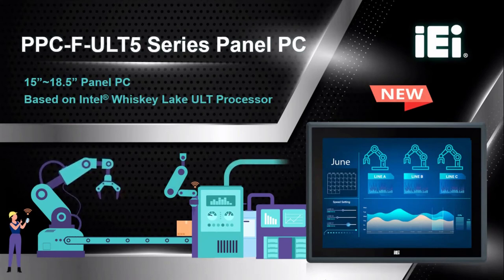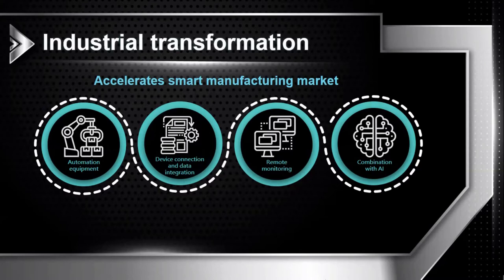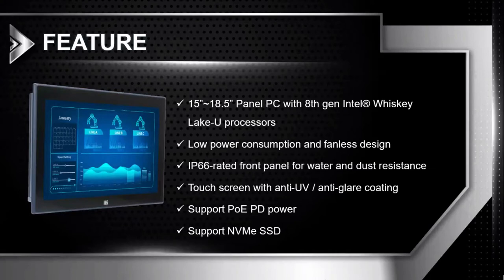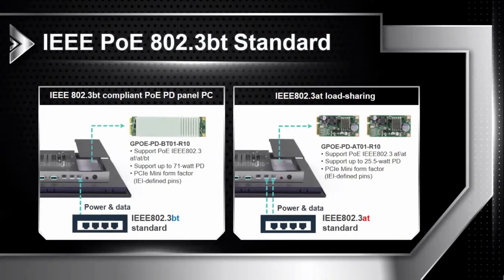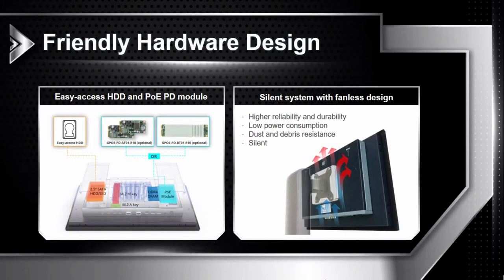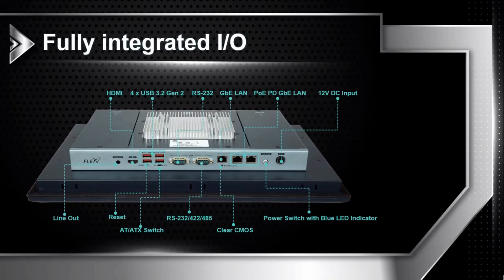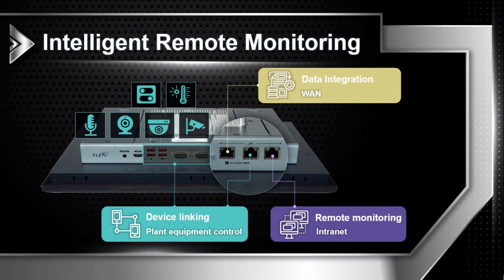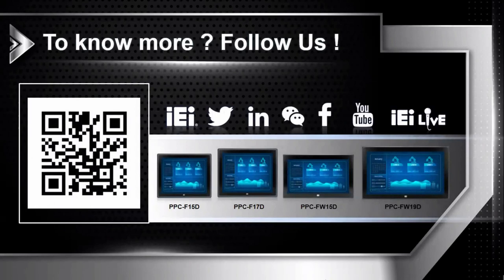The Multiple and Powerful Industrial Panel PC for Semi-door Use | PPC-F-ULT5 Series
In this video, we will introduce you the following information:
*What impact of the pandemic on the industry and work?
*What are the key factors that accelerate industrial automation?
*Why IEI PPC-F-ULT5 Series panel PCs are suit for smart manufacturing and remote working?